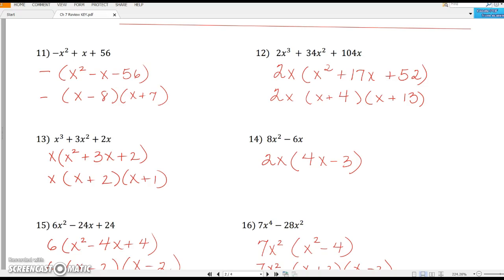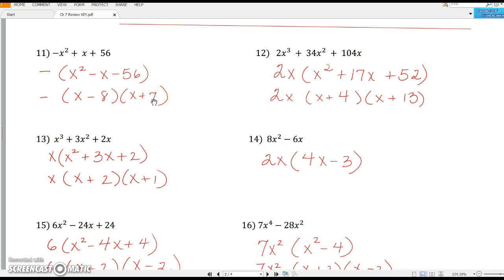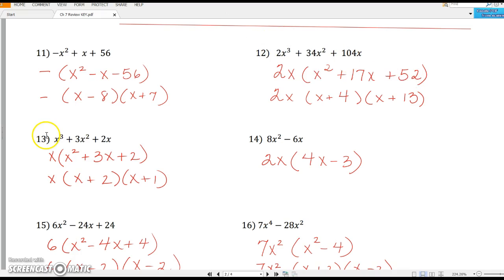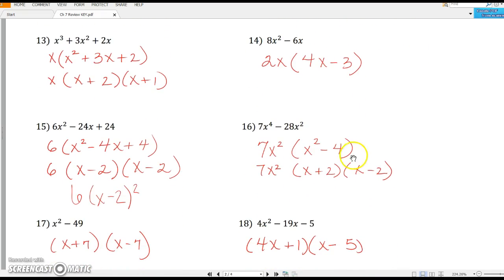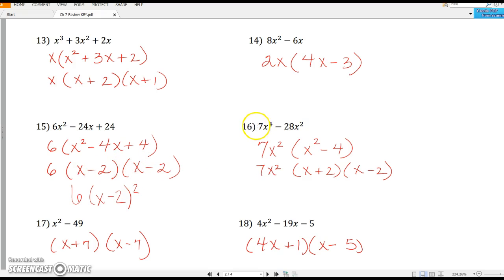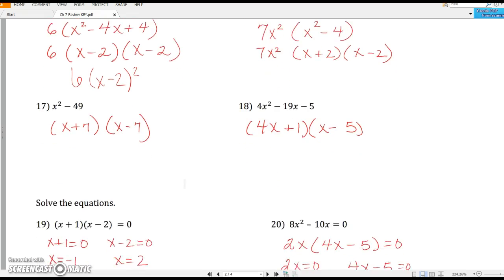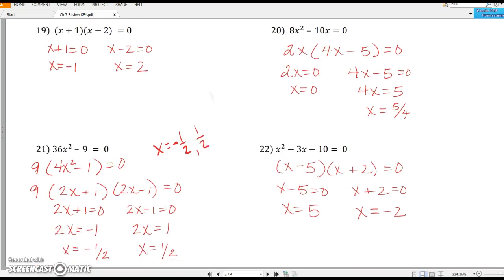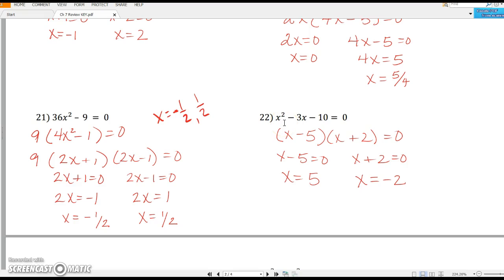Algebra Chpater 7 Review Page 2